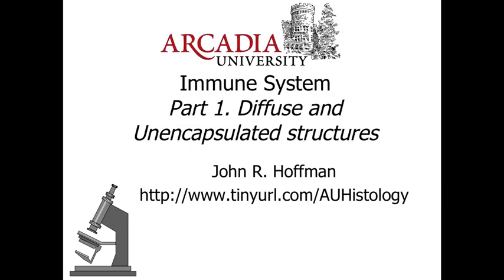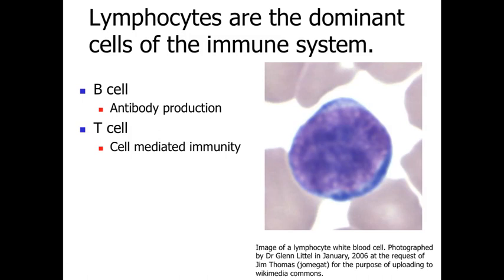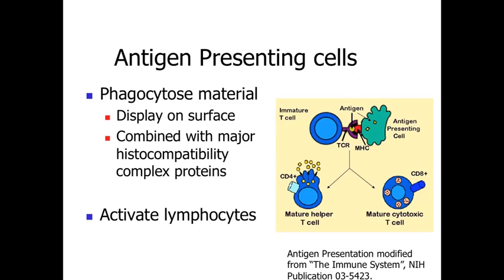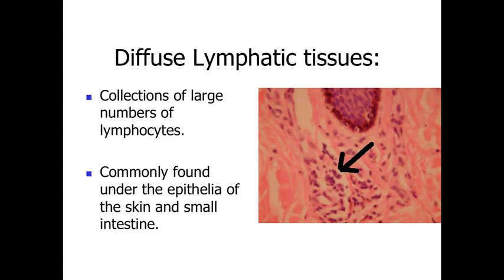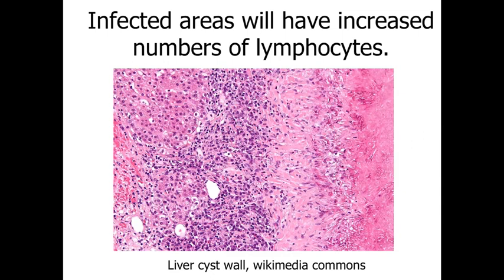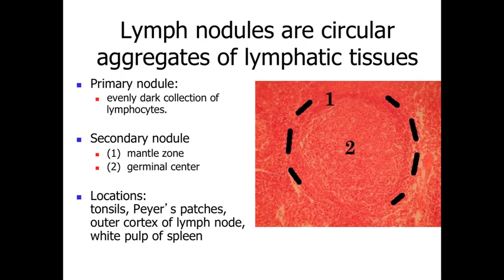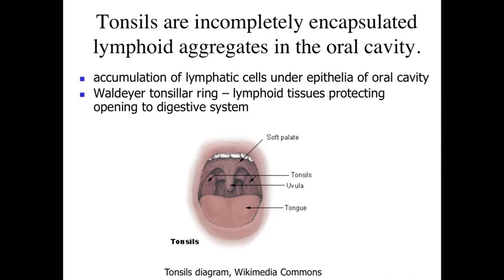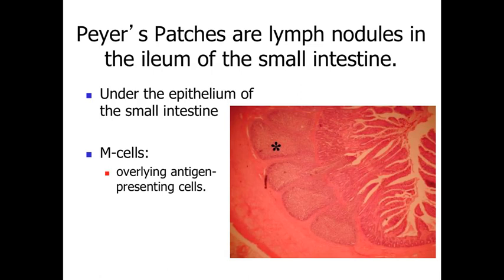Immune System Part 1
This lecture identifies the cells of the immune system and examines diffuse and unencapsulated lymphatic tissues. Arcadia University BI327 Histology.